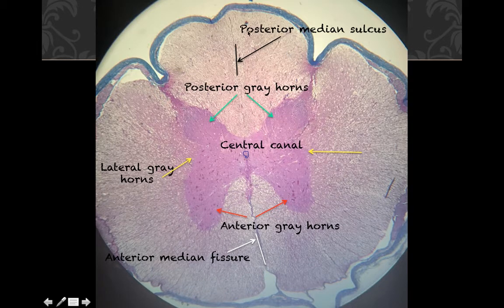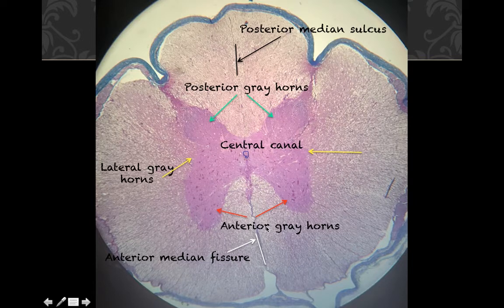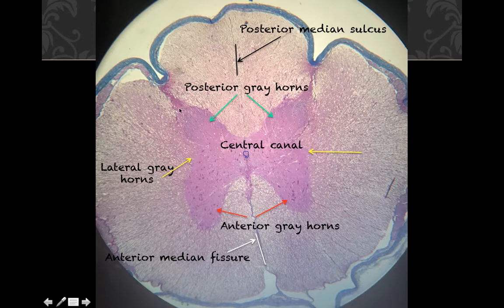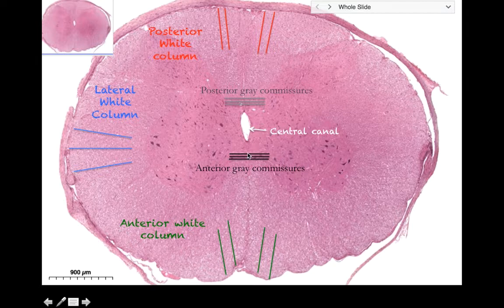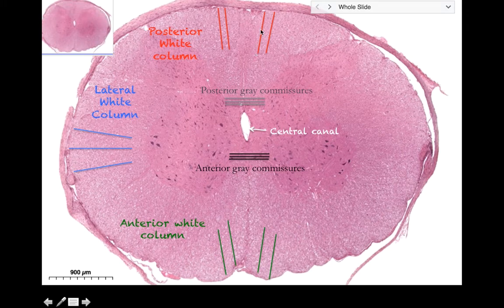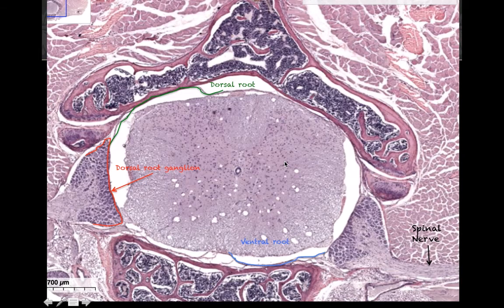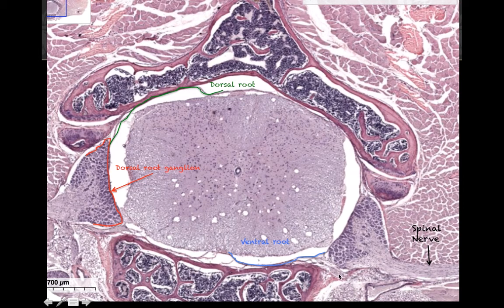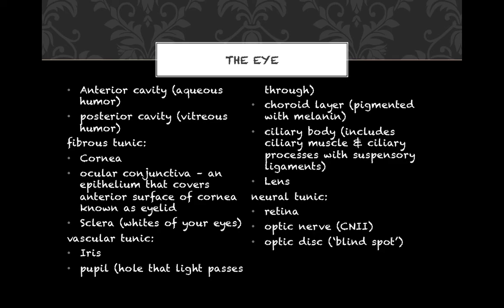Histology of the spinal cord - Anatomy